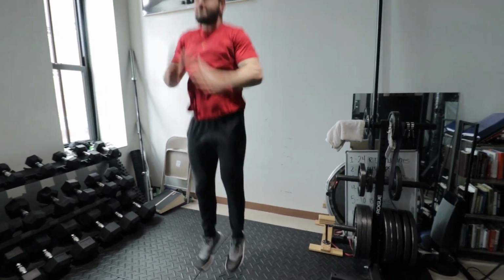Can I Do Plyometrics With Weights for a Higher Vertical?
Can I Do Plyometrics With Weights for a Higher Vertical? // If you're looking for plyometric exercises for vertical jump but you want to combine it with weight training for vertical jump, in this video I talk about plyometric exercises for basketball and if plyometrics with weights is a good idea. I also talk about how to increase your vertical jump and how to jump higher so I have many other videos on the best plyometric exercises for vertical and weight training vertical jump workouts on my channel. When it comes to plyometric exercises with weights, a plyometric workout with weights or a plyometric workout for vertical jump, you should always use progressive overload with body weight before you ever do any exercises with weights!

EXERCISE BIKE
FOAM ROLLER
RESISTANCE BANDS
BLACK MINI RESISTANCE BAND
STRONG KNEE SLEEVES
WEIGHTED VEST
JUMP ROPE
MEDICINE BALL

WHEY PROTEIN
AMINO ENERGY
GREENS DRINK
OMEGA 3 FISH OIL (LIQUID)
OMEGA 3 FISH OIL (CAPSULES)
VITAMIN C
GLUCOSAMINE CHONDROITIN

--- 10 BOOKS ATHLETES SHOULD READ TO SUCCEED ---
CAN'T HURT ME
EXTREME OWNERSHIP
THE TALENT CODE
ELEVEN RINGS
THINK AND GROW RICH
THE SUCCESS PRINCIPLES

CAMERA: Canon EOS 70D
LENS: Canon EF-S 10-18mm STM
LIGHTING: Halo Ring Light with Stand
TRIPOD: Ravelli Tripod APLT3 APLT4
MICROPHONE: Rode VideoMic Pro

This VIDEO was EDITED with Adobe Premiere Pro on a PC.